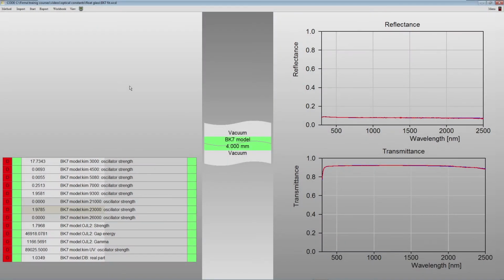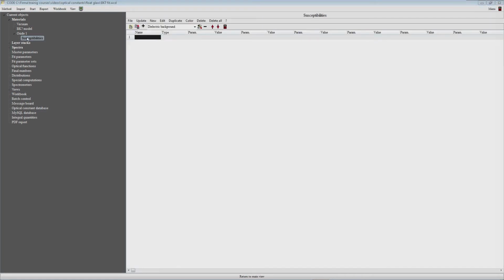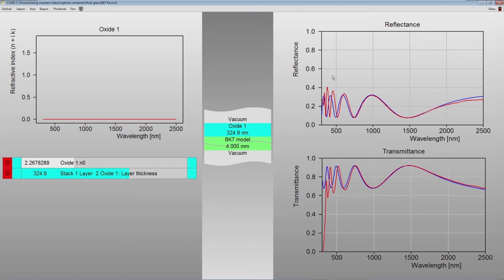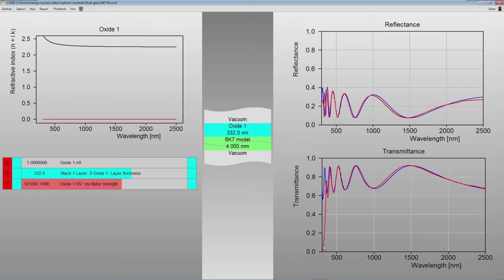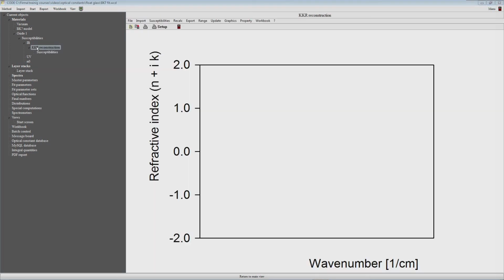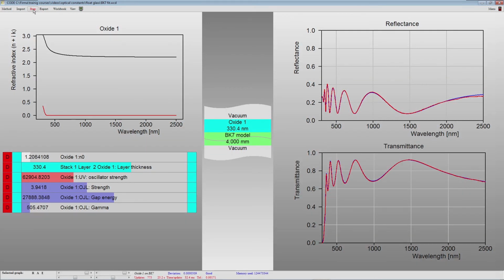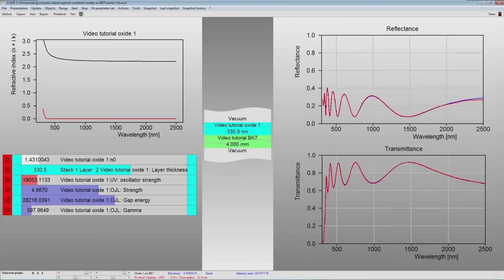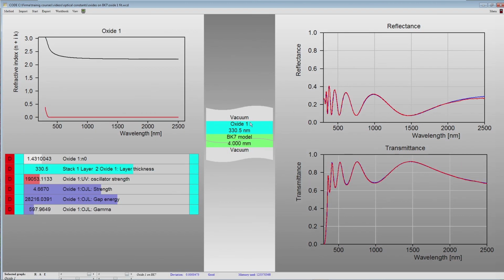Oxides and nitrides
Development of a suitable optical constant model for oxide and nitride layers